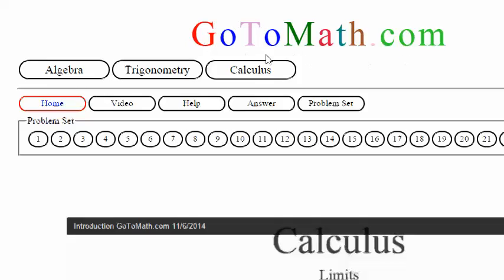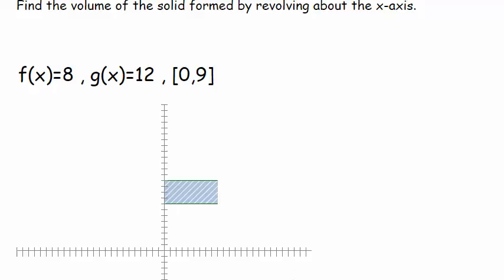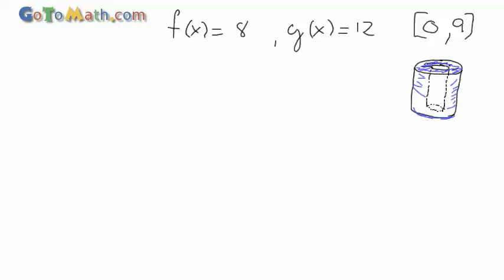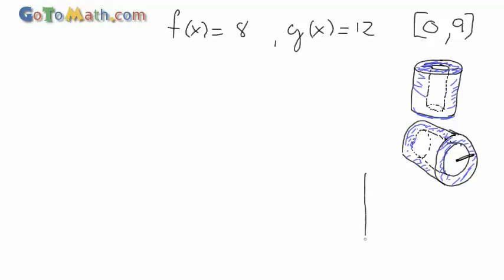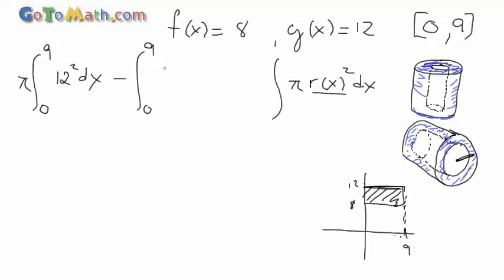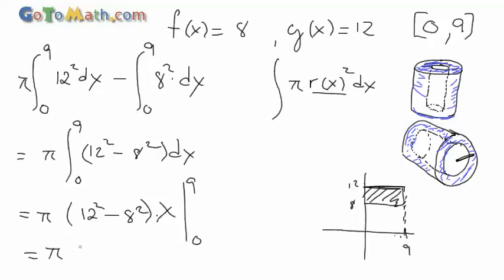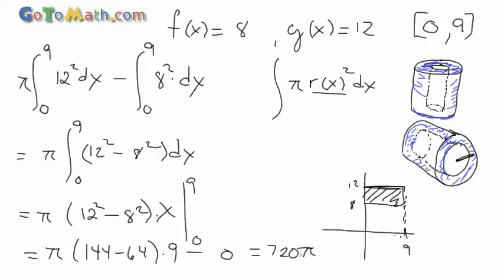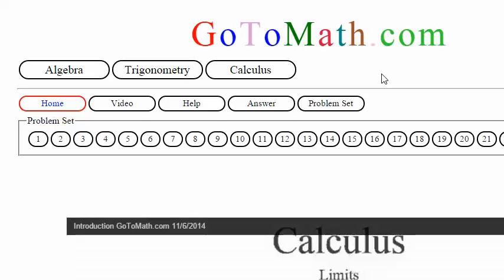Calculus 1 Volume Disk Method b1p2